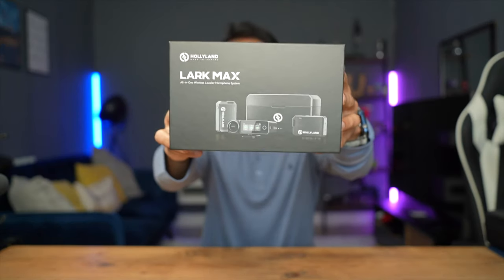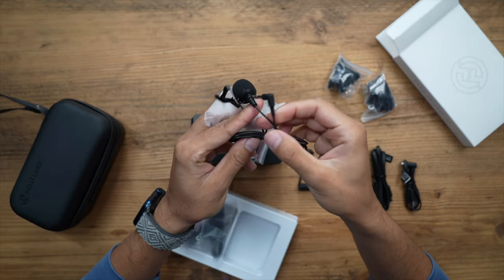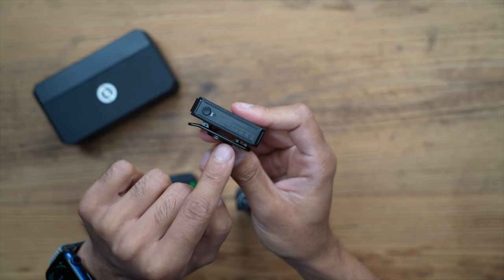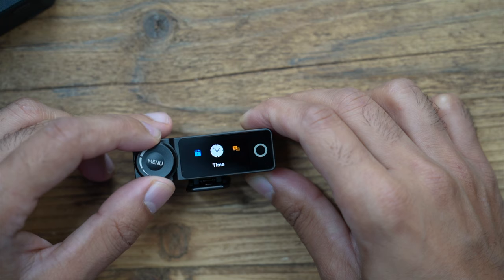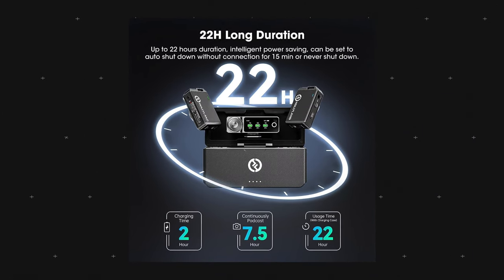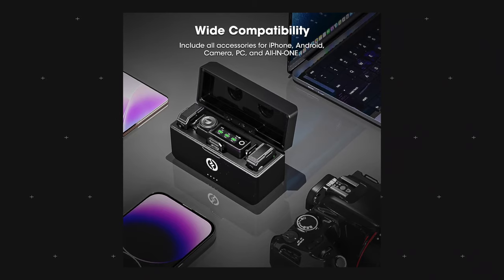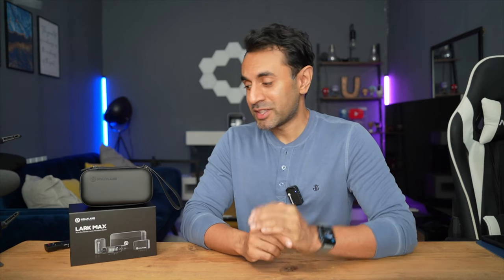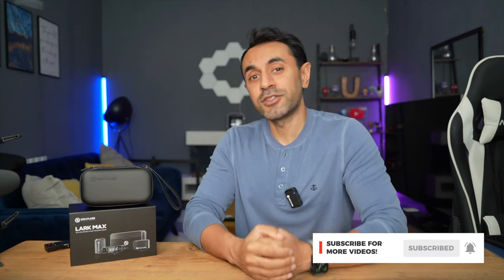Hollyland Lark Max - The BEST Studio Quality Mics on the Market!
The LARK MAX delivers unparalleled audio quality with its industry-first MaxTimbre Mic technology. With impressive specifications like a 48kHz sampling rate, 24-bit bit depth, 70dB SNR, and 128dB max SPL, it accurately captures every detail.

0:00 - Introduction
0:21 - Whats in the Box
1:16 - Design Overview
2:50 - RX Display
5:38 - Key Specs
7:32 - Mono Audio Sound Tests
10:10 - Wired Aux Sound Test
11:15 - Stereo Audio Sound Test
12:16 - Noise Cancellation Test
14:31 - Outdoor Audio Tests
15:52 - Final Thoughts

MY FILMING ACCESSORIES:
4K Monitor
Studio Ring Light